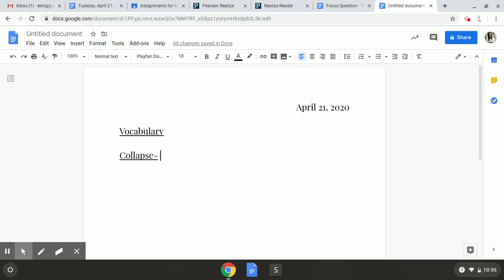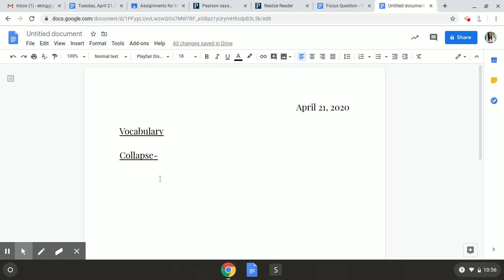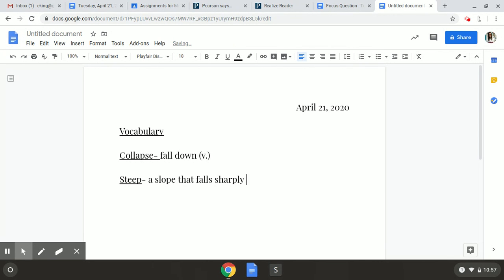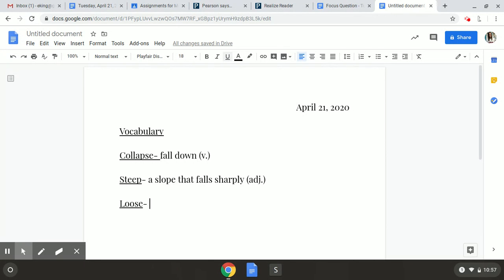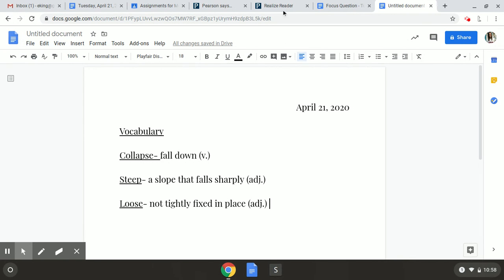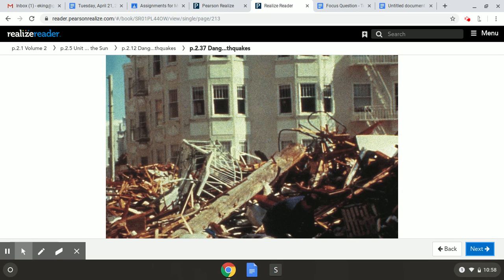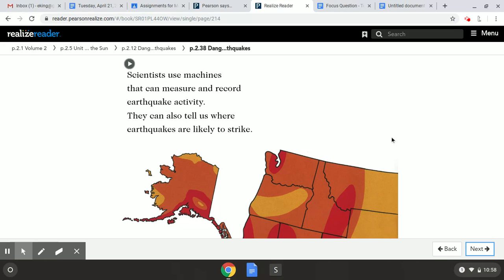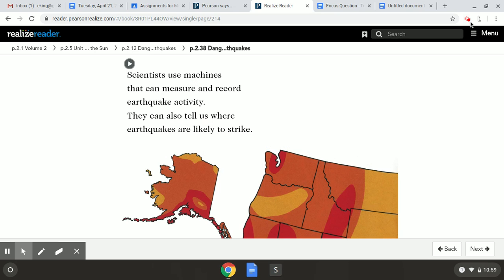Reading/ELA 2 - Tuesday, April 21, 2020